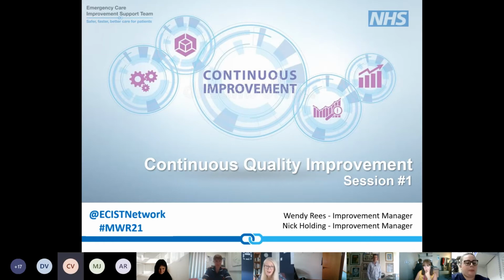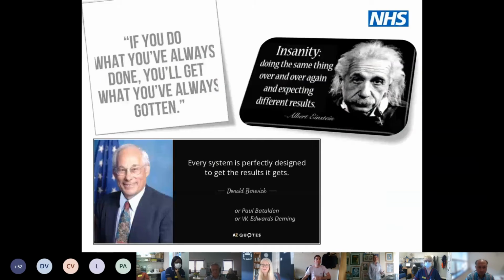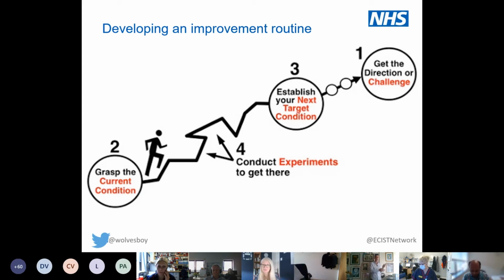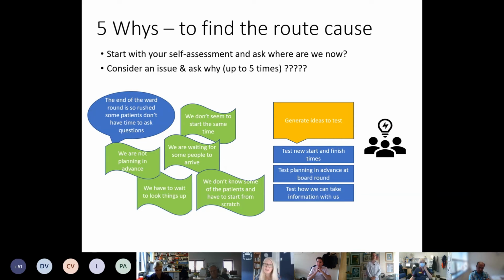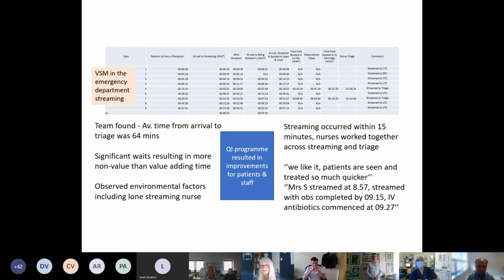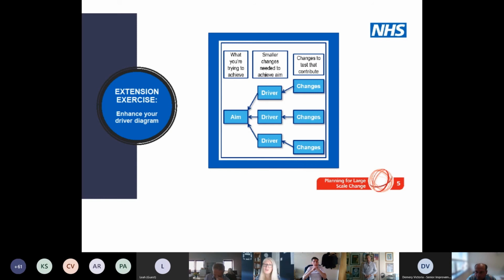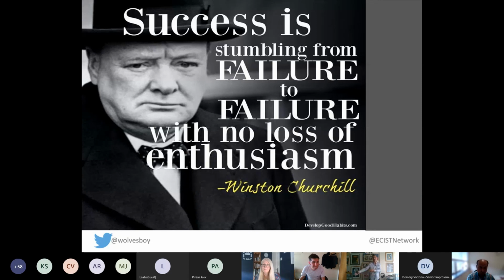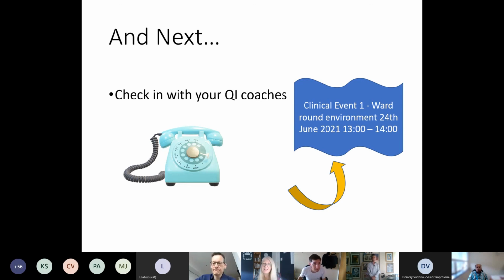Modern Ward Round Collaborative QI Session #1 - Continuous Quality Improvement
In the first Modern Ward Round Collaborative QI sessions, ECIST Improvement Managers Wendy Rees and Nick Holding talk through approaches to developing improvement work, and share a number of tools that may be helpful